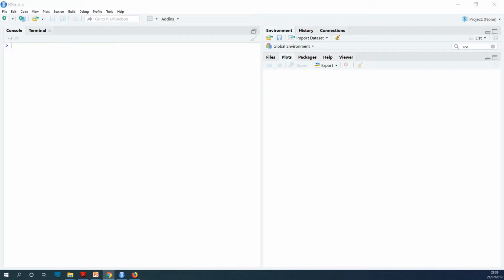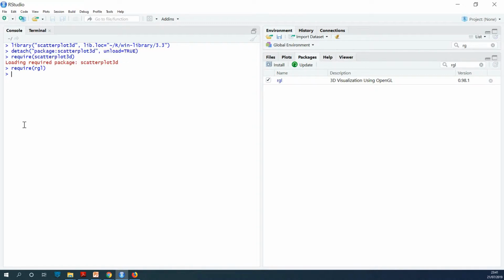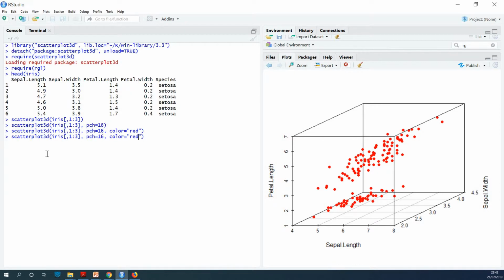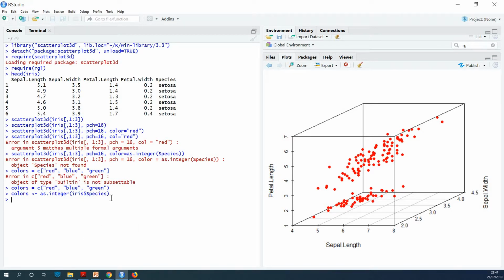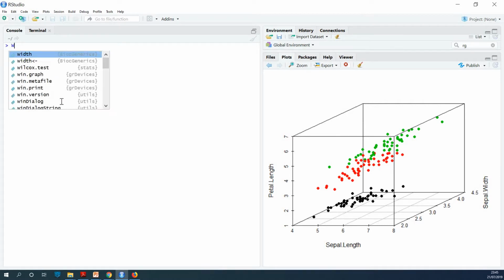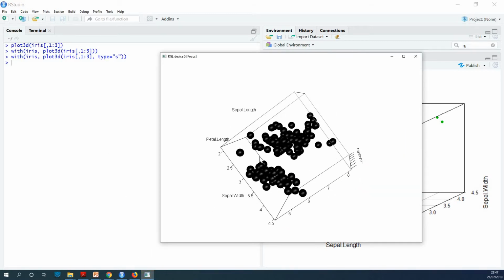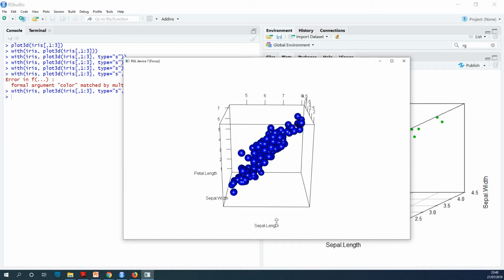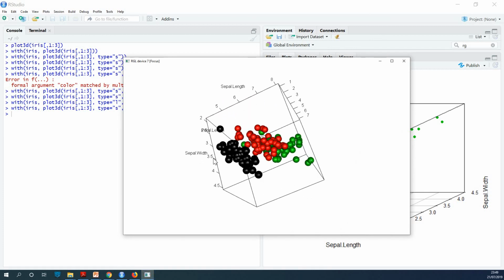Lesson 6 - Creating Interactive 3D Plots in R